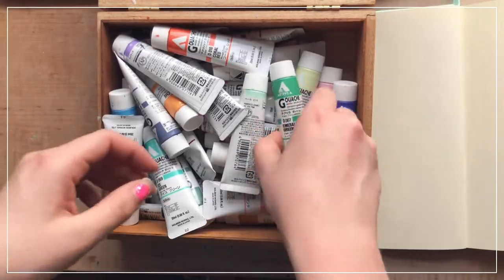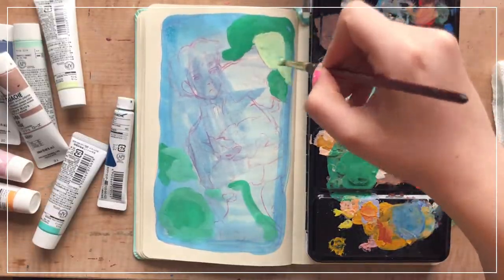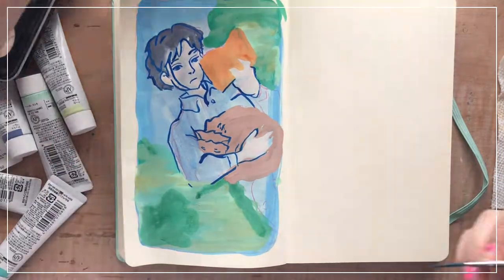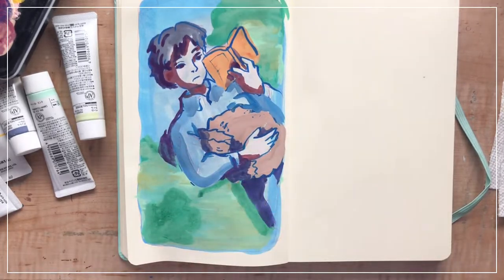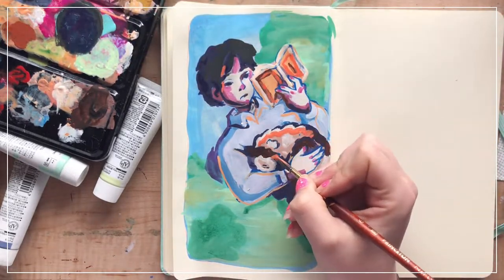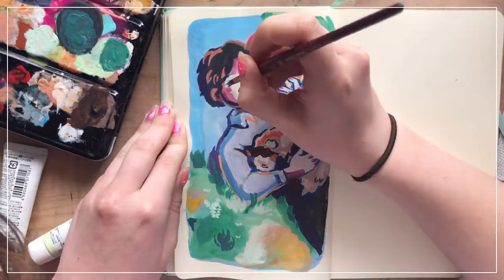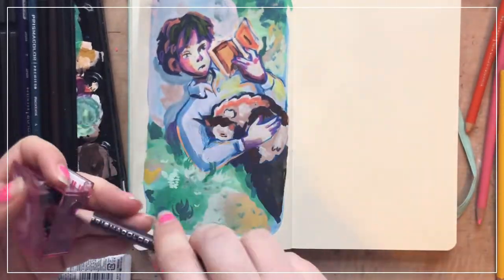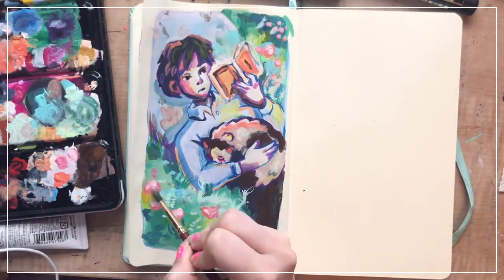Painting a screen-cap from The Secret World of Arrietty with acyrla guache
if you are new to the channel, hi I'm bubblez art! I am a small artist in high school looking to grow an audience for my art. I am an aspiring illustrator and painter and am working towards my art certificate. Materials- Holbien Guache, Prisma-color pencils, Prinston Heritage and Neptune brushes. If you want a more in-depth list of materials you can find it on the second slide of my milkshake website.

This is a keyword experiment don't worry bout it ;)

painting Studio Ghibli “Arrietty" scenes 🌱🌼 Gouache The delicate details of the garden, furniture and landscapes as well as the light and shadow work portrayed in the film
daixykaren paint with me : a scene from spirited away by studio ghibli + miya himi jelly gouache unboxing🎨miya himi gouache 18 colors (light green/ mint green)
baohong watercolor paper Paint With Me! Studio Ghibli (Howl's Moving Castle) ✨ Marlene Vega thank you so much for all of the love on my last ✧ Materials finishing a sketchbook in a week 🌱 [anime edition] :P hoo’s notes finishing a sketchbook in a week for no reason. actually i support these artists!